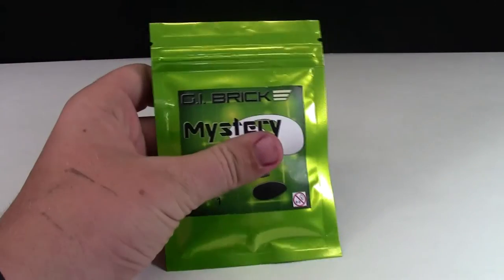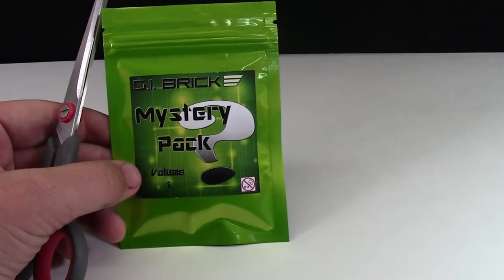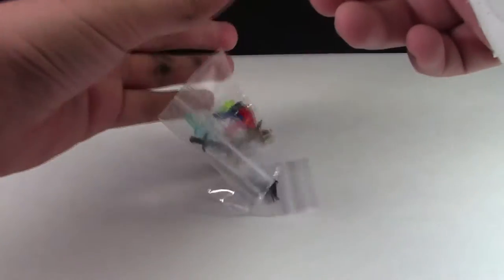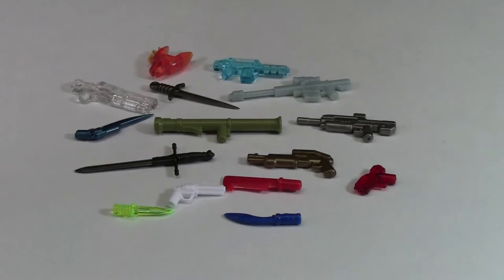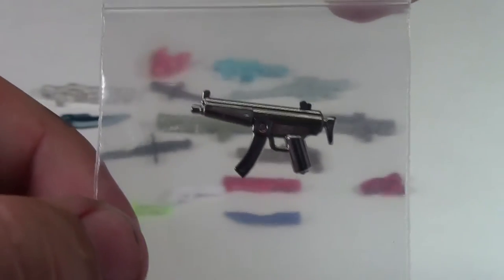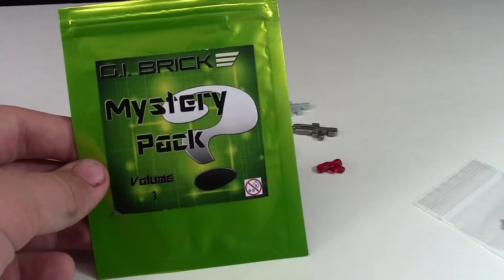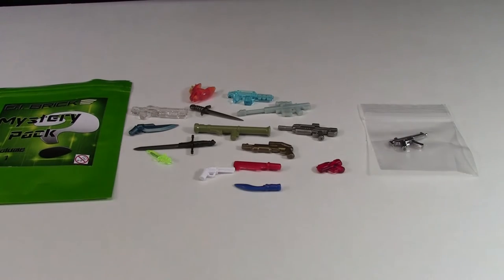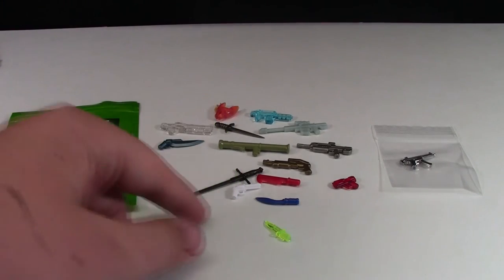LEGO BRICKARMS MYSTERY PACK OPENING